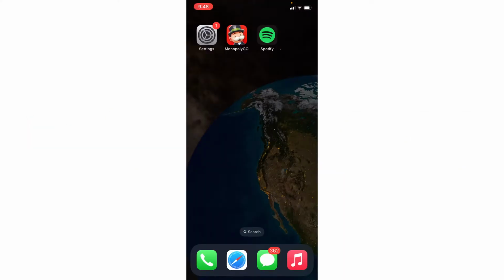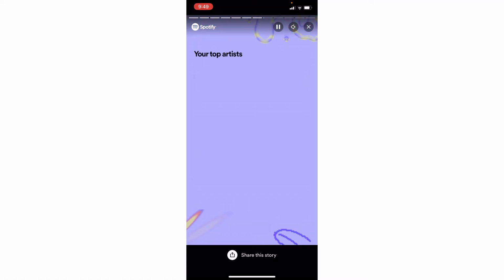How to See Spotify Wrapped Again (Spotify Wrapped 2023)